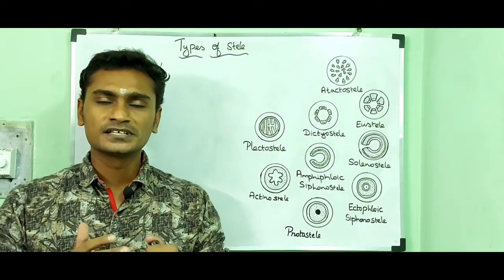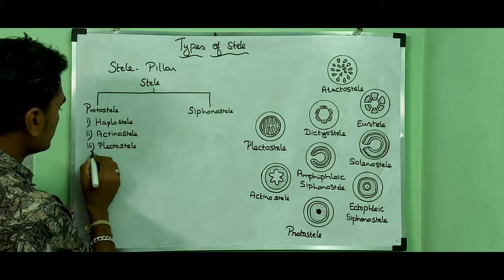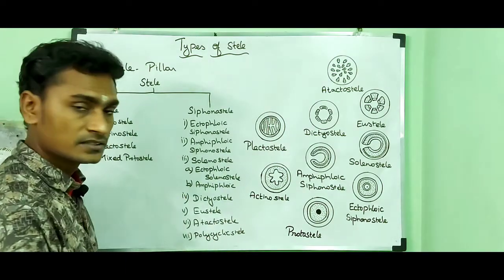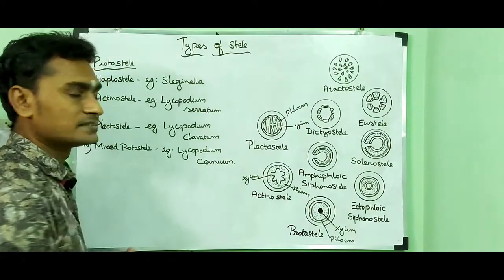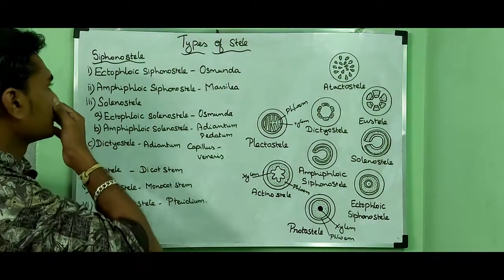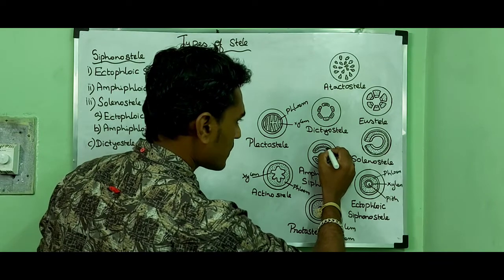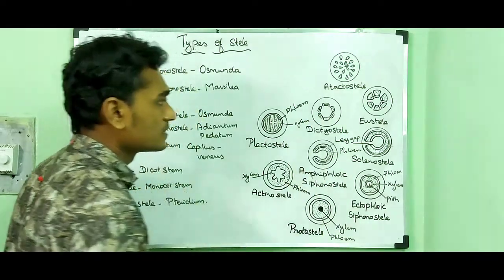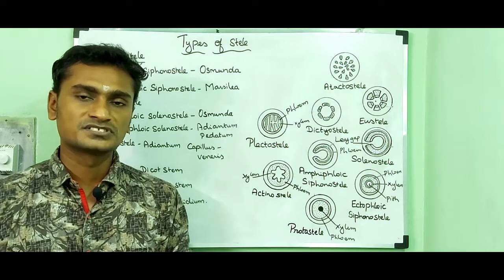PTERIDOPHYTES: TYPES OF STELE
TYPES OF STELE#